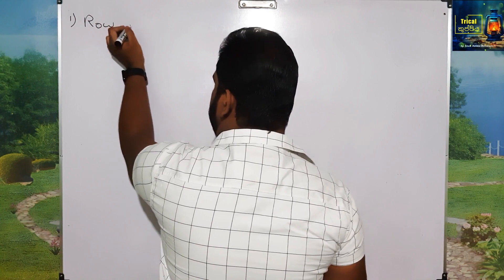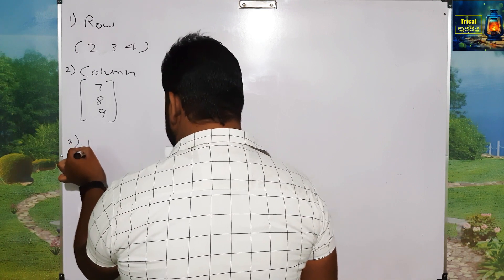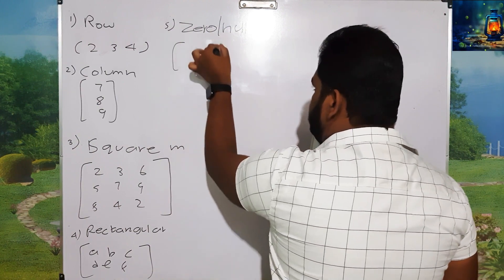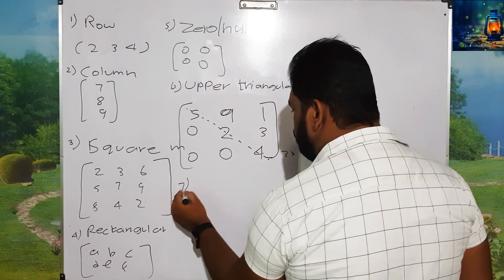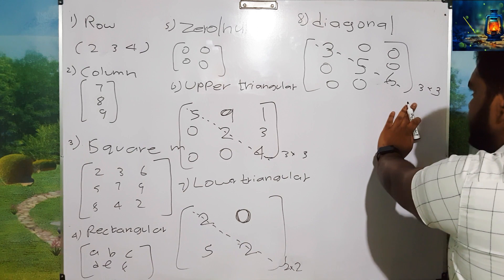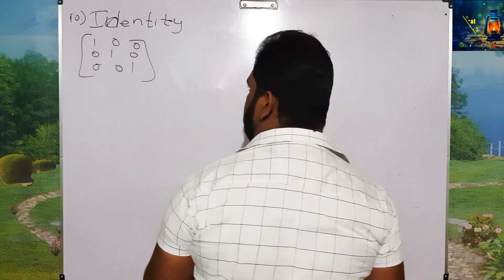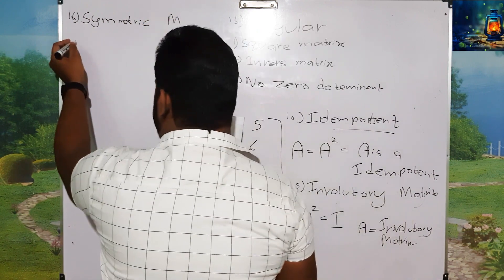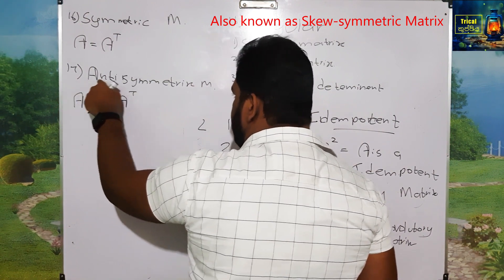18 Types of Matrices || Episode 01